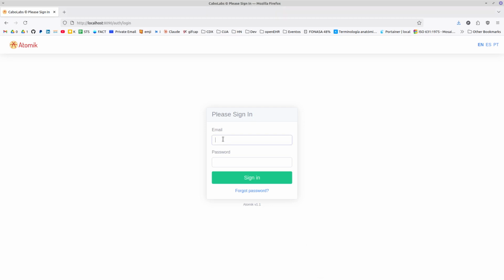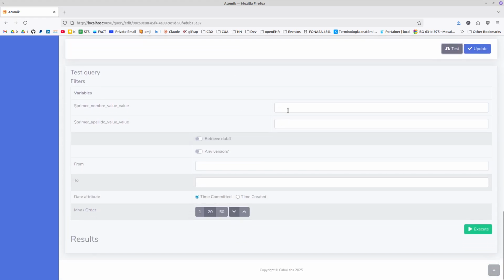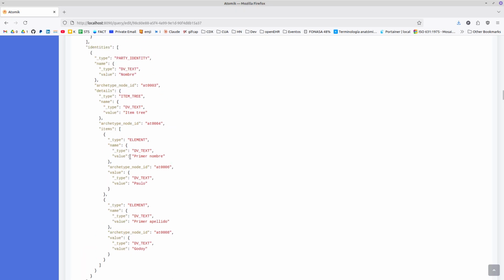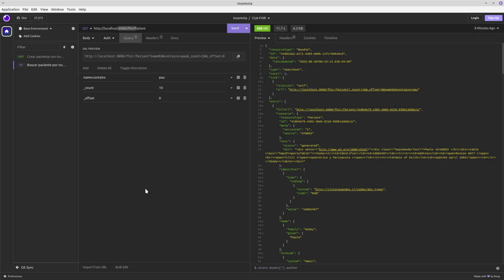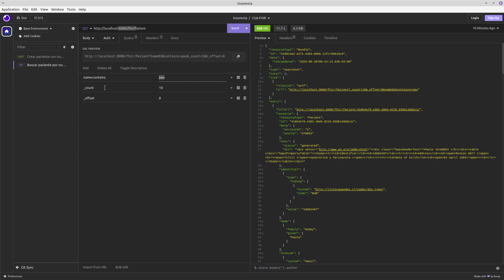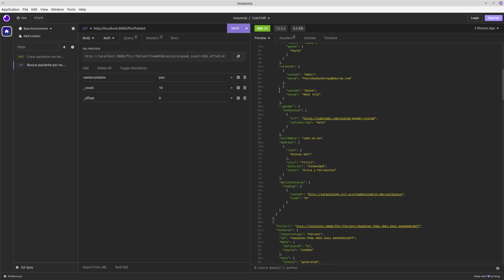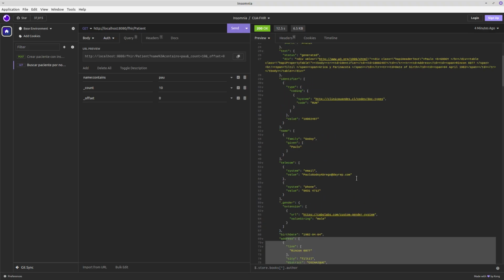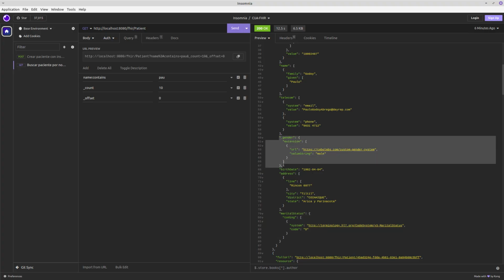Executing a FHIR search on top of an openEHR backend (Atomik Server)